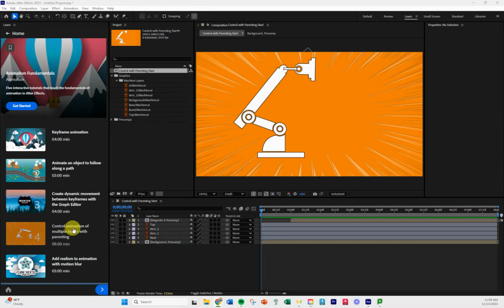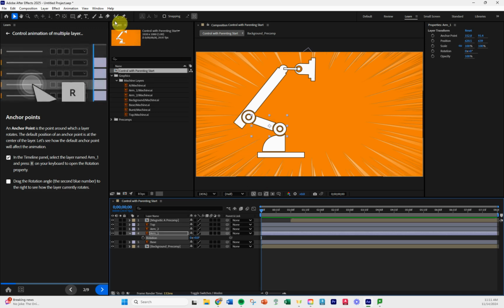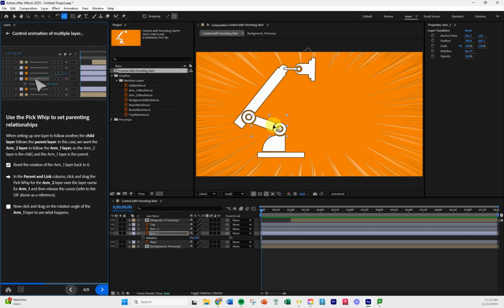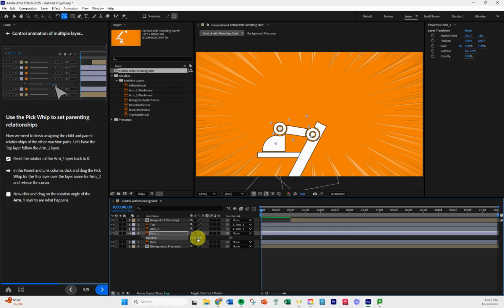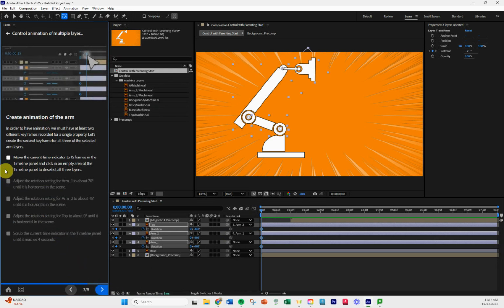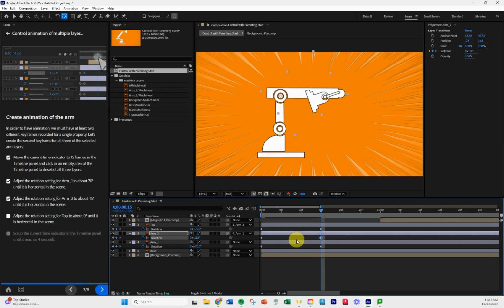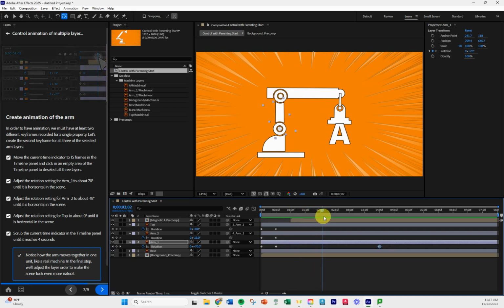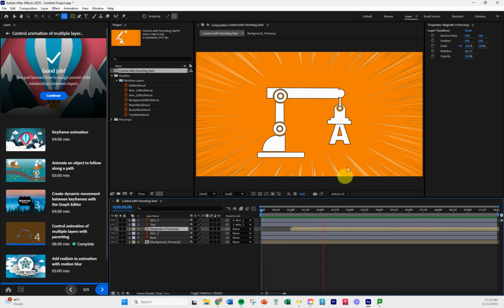4 2d Robot Arm Control Multi layer animation with parenting After Effects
Lesson Target: I will use parenting to animate the layers in my video. Parenting is the process of linking layers together so the movement of one layer is dependent on the movement of another.

In this video, we dive into creating a control animation with multiple layers using parenting. I demonstrate how to rotate and shift elements, specifically focusing on snapping an element into place. By setting up parenting relationships between layers, we ensure smooth and synchronized movements.